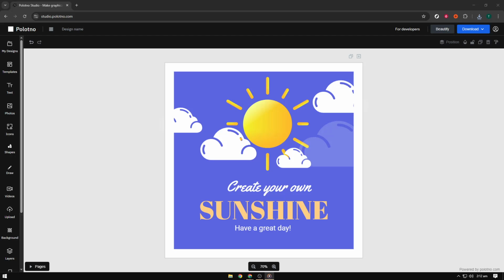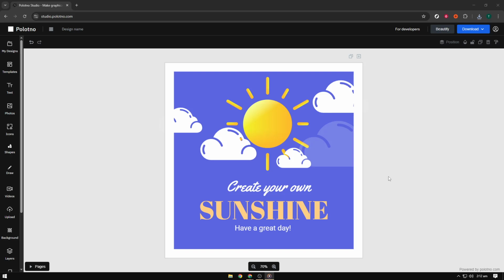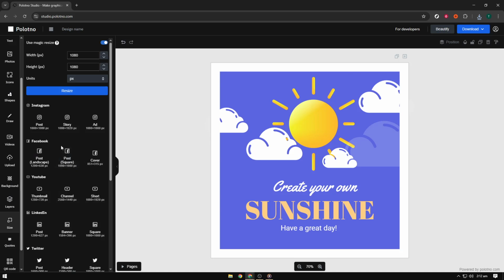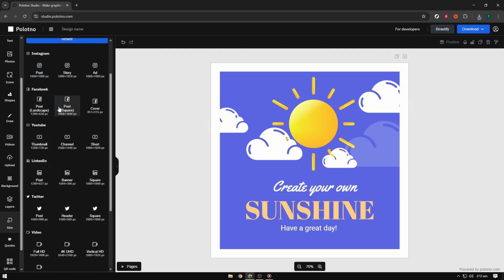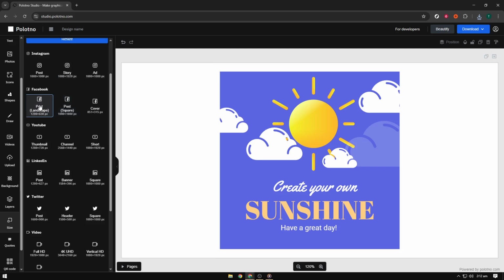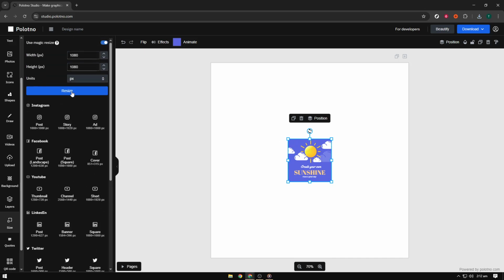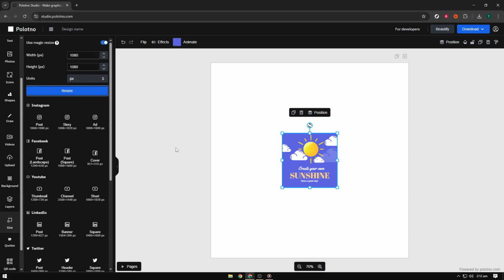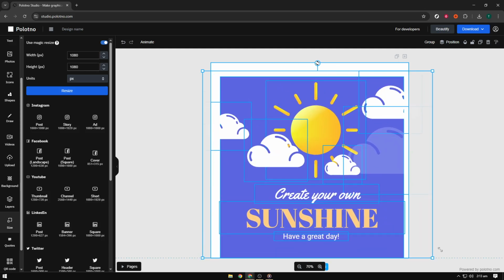How To Change Canvas Size In Polotno Studio (Full Guide)